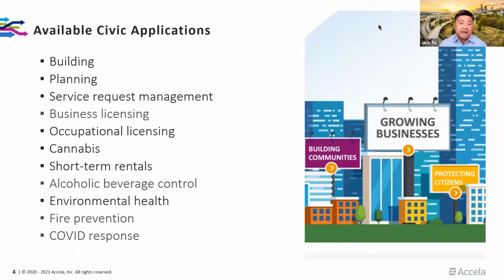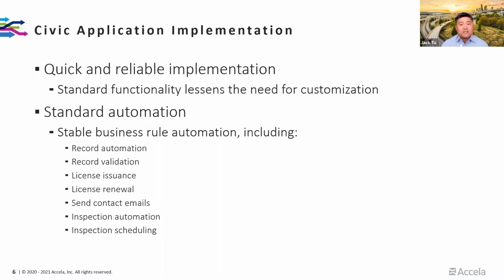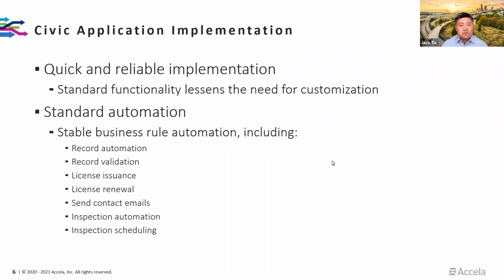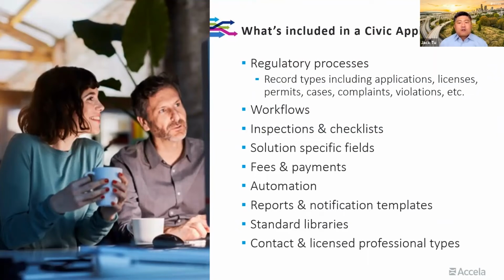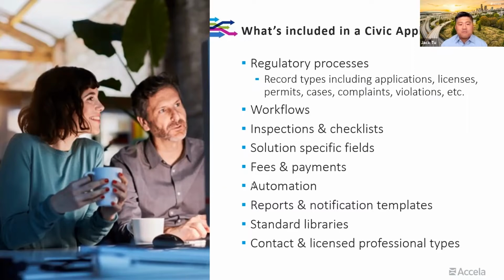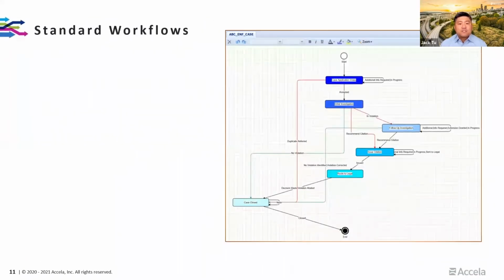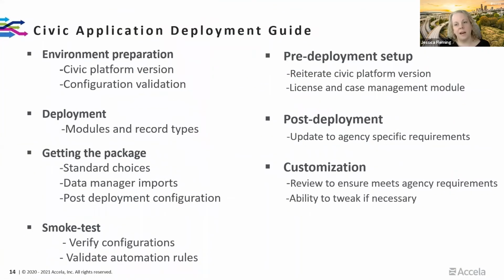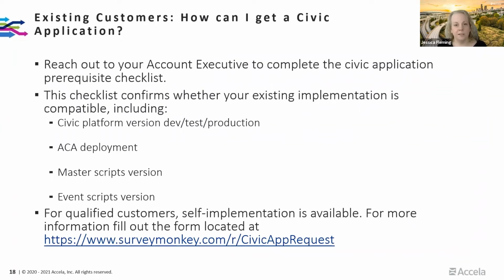38 Civic Application Implementation Techniques v1